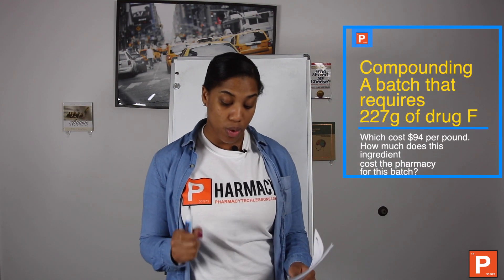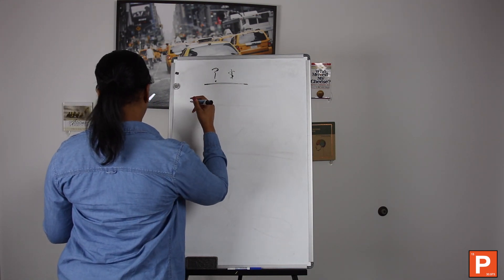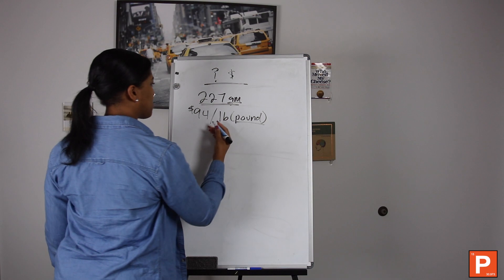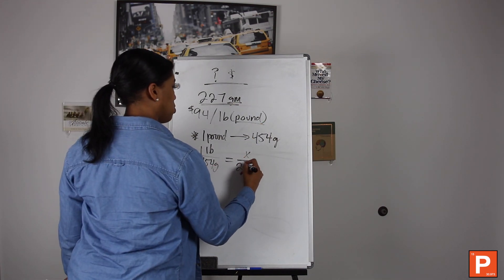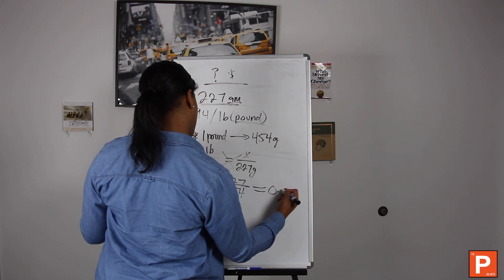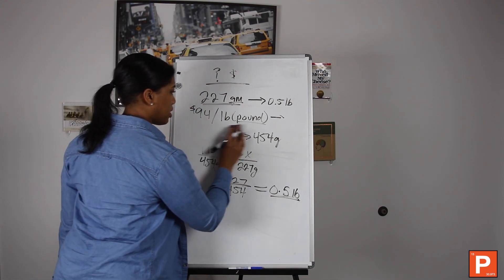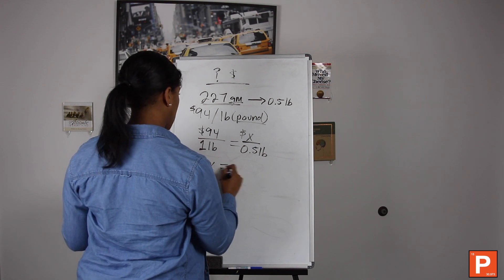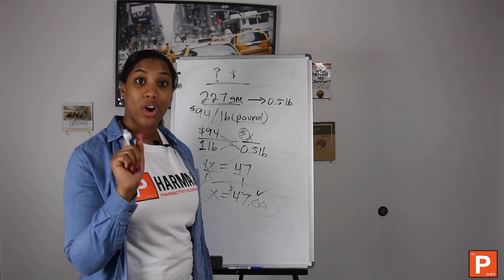Pharmacy Math | Pharmacy Math Solutions ep 1